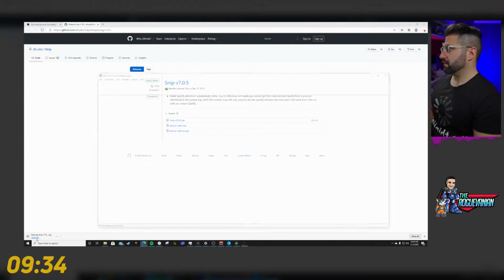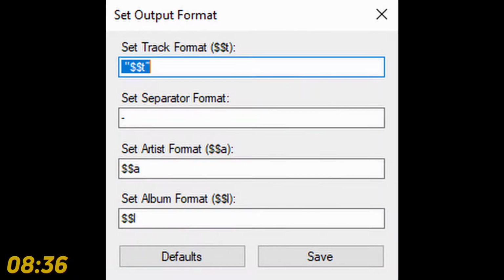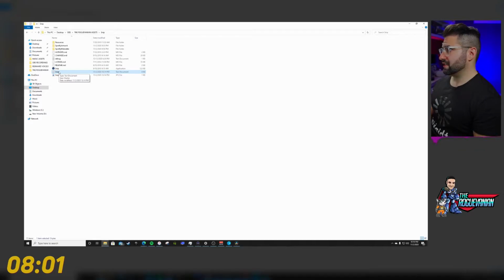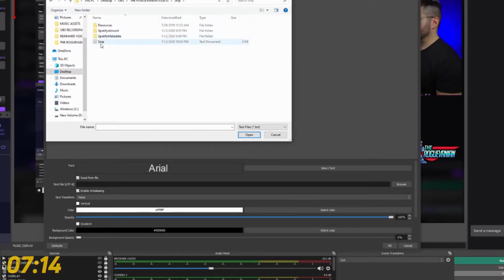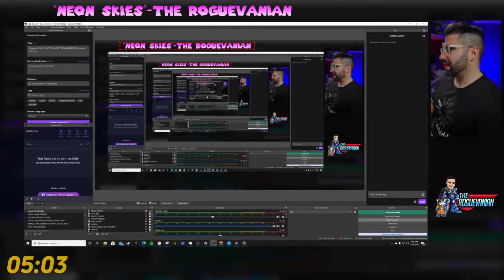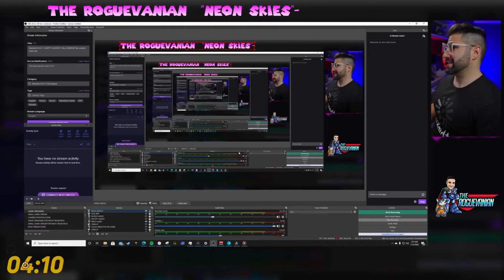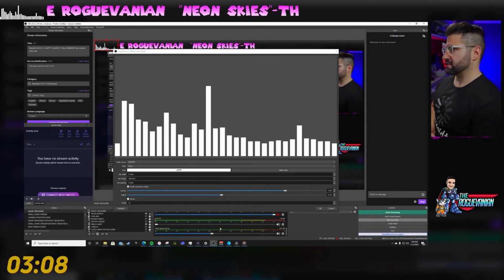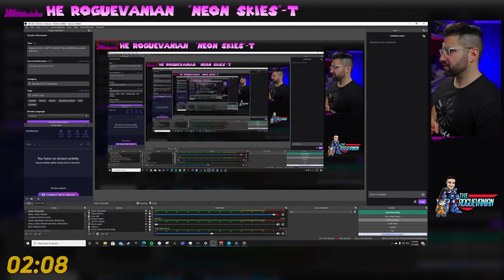EASY WAY TO DISPLAY MUSIC ON YOUR STREAMS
This is an OBS tutorial that explains how to display music using the SNIP app to use in OBS for your streams.

(feel free to use my music on your streams and as background music for your social media content)

DOWNLOAD LINK FOR OBS STREAM FX (gets you the blur effect in this video and others!)

MY EQUIPMENT LINKS!
1. SONY A6000 CAMERA

2. SAMYANG LENS

3. MICROPHONE

4. PANEL LIGHTING

5. RGB LIGHTING

6. CAMERA CAPTURE CARD

7. INTERFACE